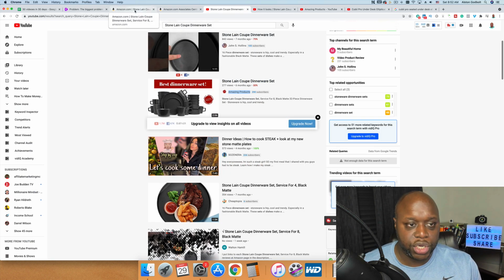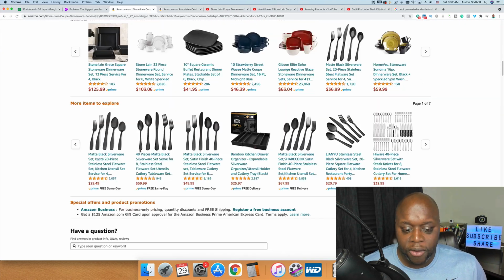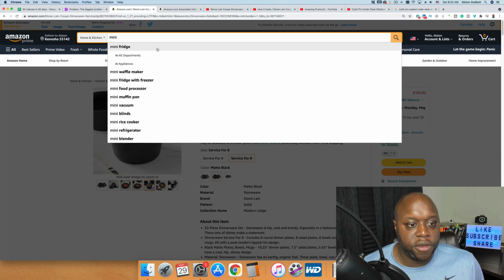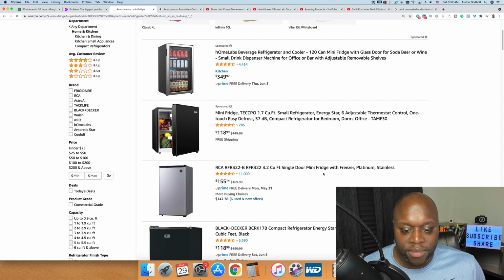How To Start An Online Business With Amazon 2021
How To Start An Online Business With Amazon 2021 - In this video, I show you how to start an online business with $100 using Amazon. Included in this video, is a step-by-step guide on how to start an online business with little money using the Amazon website. Watch. this entire video to learn how how to start an online business with no capital fast. After watching this video, you'll understand how to start an online business with no experience